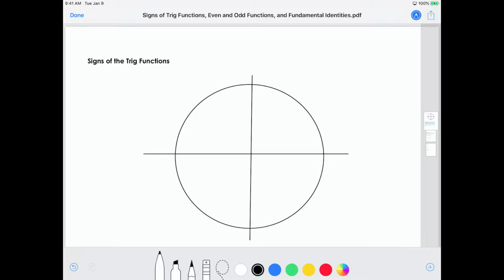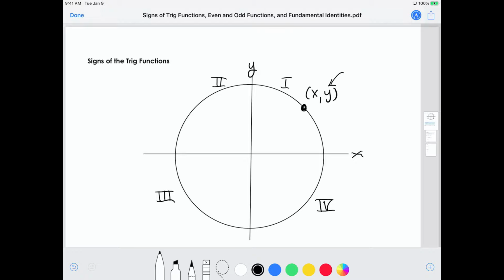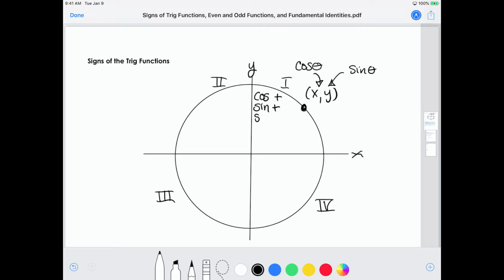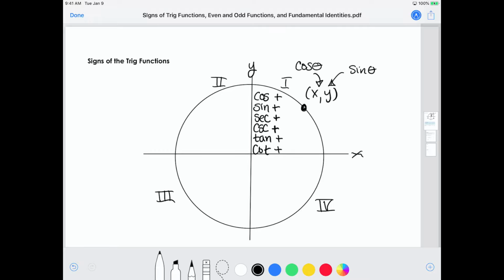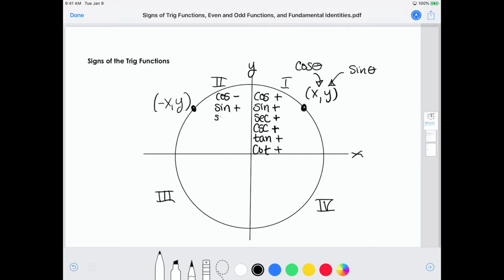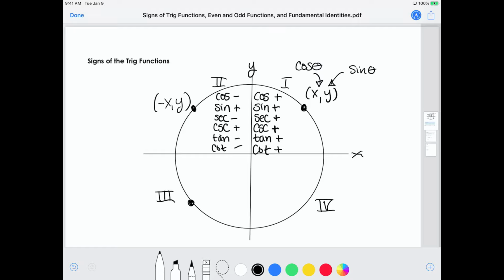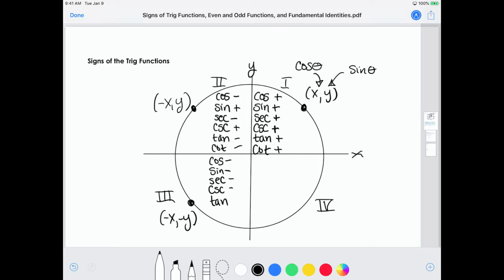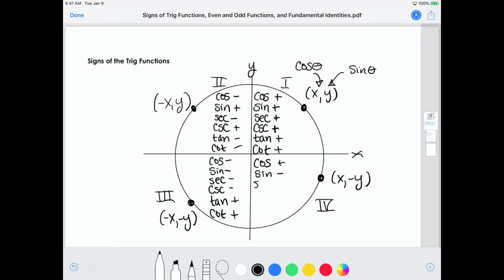Signs of the Trig Functions